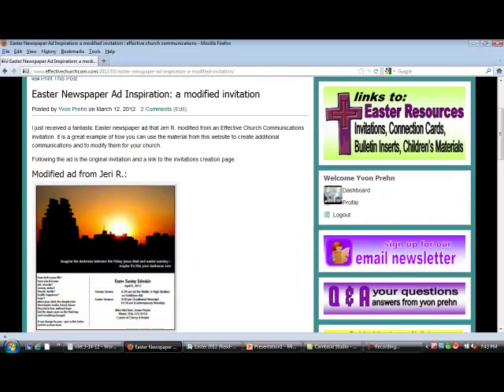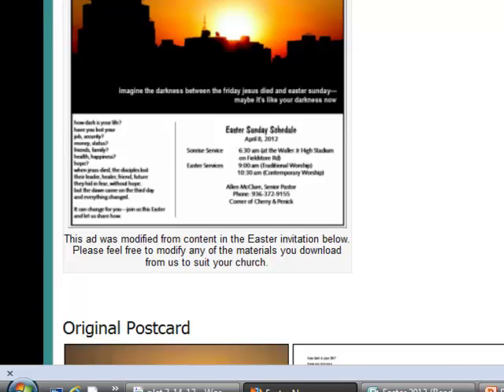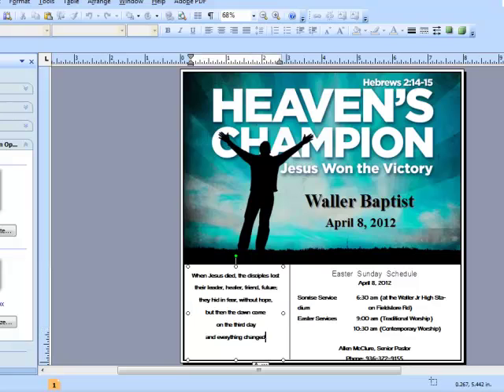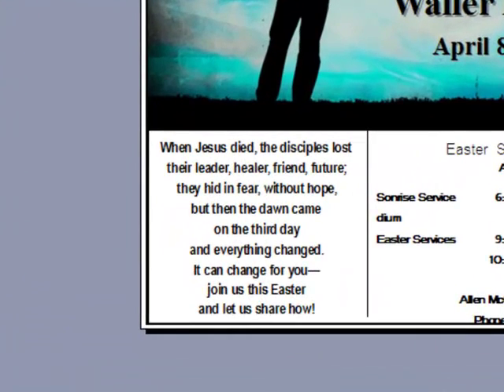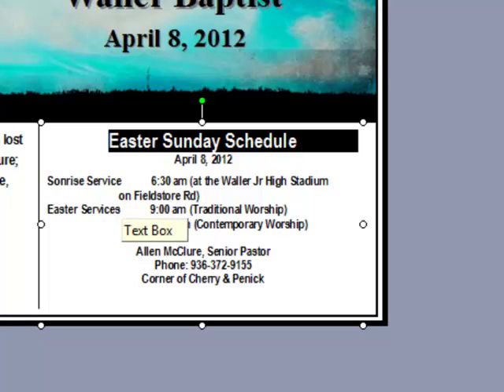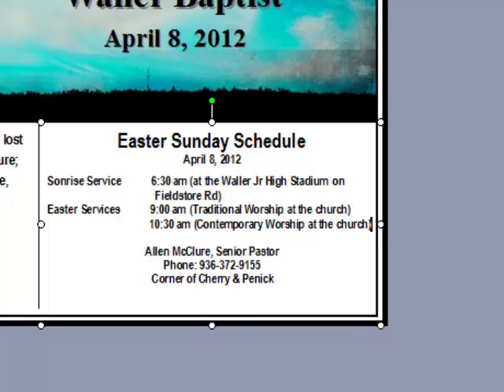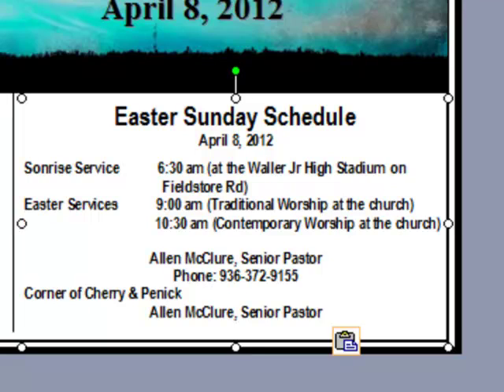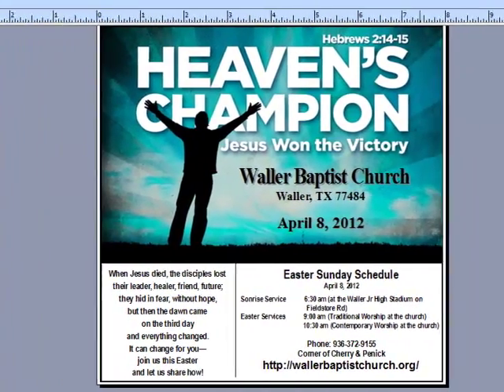Easter Ad Edited for Better Communication and Connecting Details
The connecting details: location, website, name of church are some of the most important parts of an effective church ad at Easter or any time. This video shows how a few simple changes can make a big difference in connecting people to your Easter services.